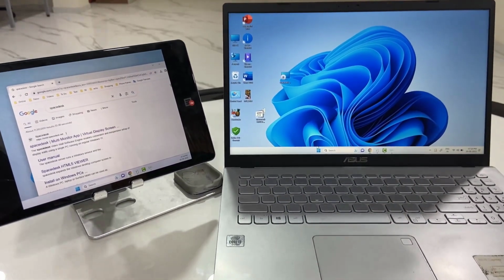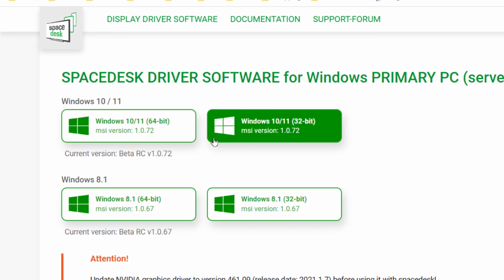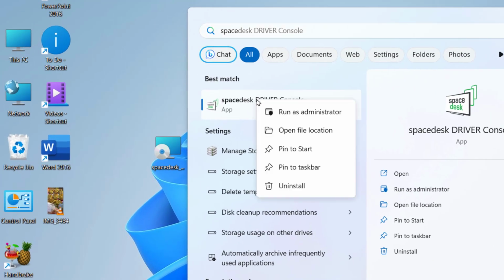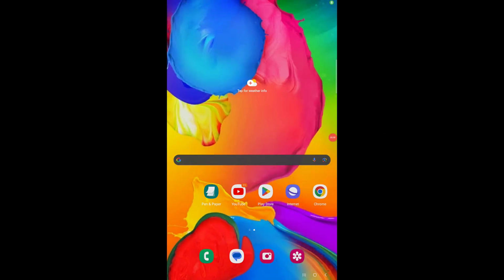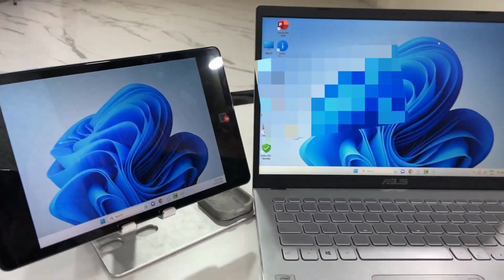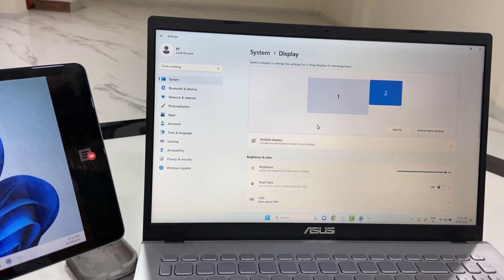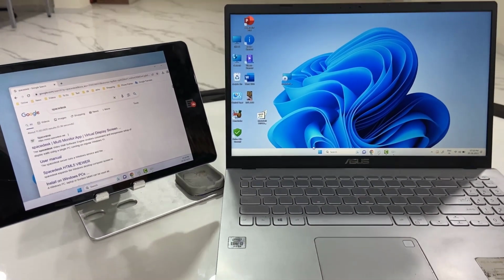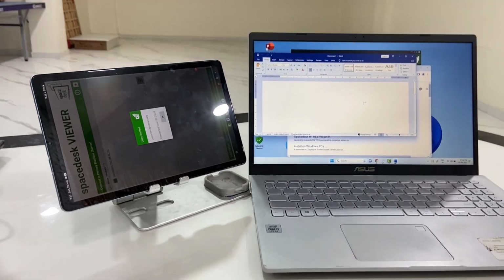How to Use Any Tablet as a Secondary Monitor for Laptop/PC (Touch & Full Control)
Wirelessly Use Any Tablet as a Second Monitor with Touch